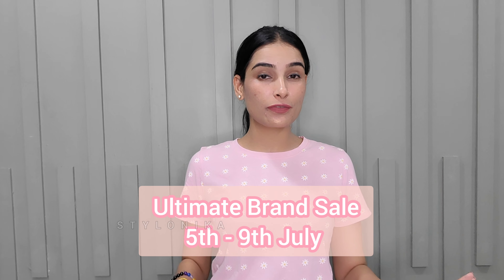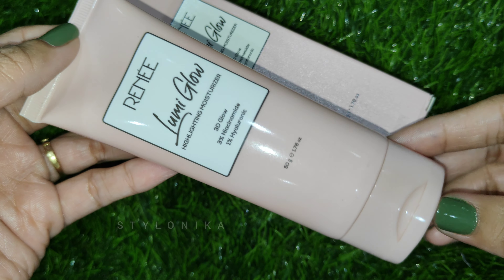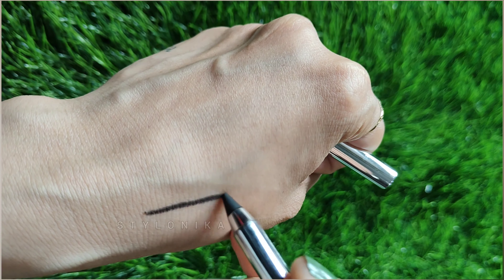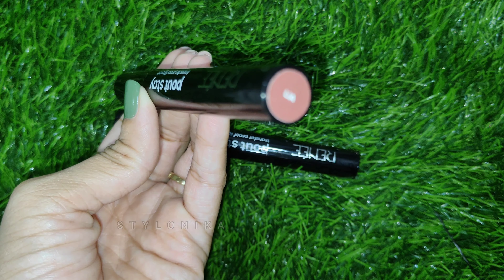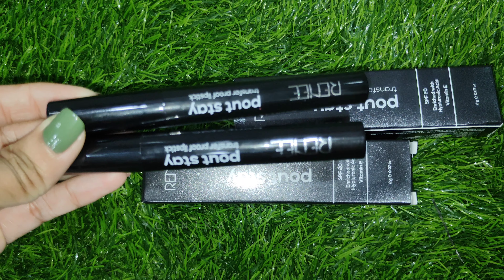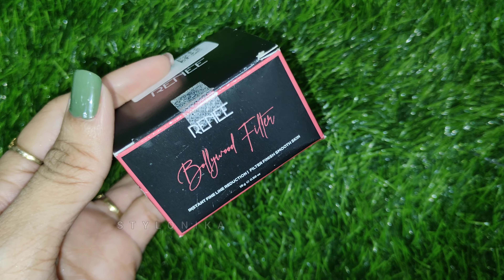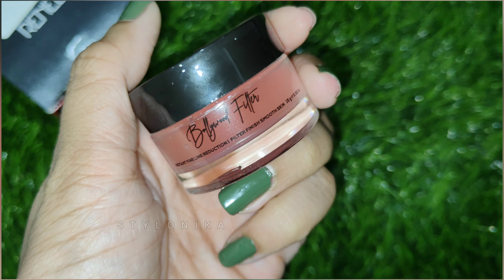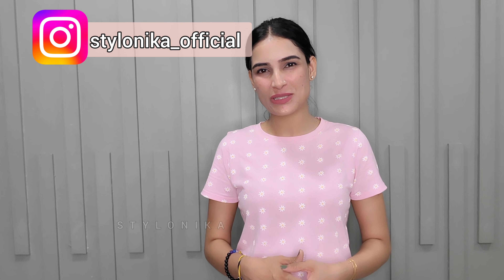*New Launch* Renee New Launch Products Haul | Review & Swatches| in Hindi | STYLONIKA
Ultimate brand Sale starts from 5th July to 9th July
Extra 10% cashback* for Prime members

Buying Links :

1.  RENEE Poutstay Transfer Proof Lipstick, Lia

2.  RENEE Poutstay Transfer Proof Lipstick, Smudgeproof & Transferproof, Long Lasting Matte Finish, Easy Glide Application, Infused with Hyaluronic acid, Vitamin E & SPF 20, Lily, 2 Gm

3.  Disney Frozen Princess By Renee Icecream Lip Gloss Elsa - For Pre-Teen Girls, Enriched with Shea Butter & Apricot Oil, Adds Glossy Shine with Nourishing and Moisturizing Effect - No Parabens - 8ml

4.  RENEE Lumi Glow Highlighting Moisturizer, Enriched with 3% Niacinamide & 1% Hyaluronic Acid, Prevents Photoaging & UV Damage, Reduces Pigmentation, Fine Lines & Wrinkles, Non-Sticky Glowing Skin - 50g

5.  RENEE Sucker Oil Pulling Primer Stick 5gm, Instantly Mattifies & Smoothens Skin Texture | Enriched With Cocoa Butter, Argan & Macadamia Oil | Reduces Shine Due to Excess Oil, Blurs Pores & Fine Lines

6.  RENEE Eau De Parfum Premium Fragrance Bloom & Dark Desire Combo 8ml Each| Premium Long Lasting Luxury Perfume| Scent for All Occasions| Travel Friendly

7 Renee Kajal

8 Renee bollywood filter makeup primer

9 Renee press on nails

  Black nails

White nails

Hi everyone today I am sharing new launch product review by Renee,
RENEE Sucker Oil Pulling Primer Stick,
RENEE Lumi Glow Highlighting Moisturizer,
Disney Frozen Princess By Renee Icecream Lip Gloss Elsa,
RENEE Eau De Parfum Premium Fragrance Bloom & Dark Desire Combo,
RENEE Midnight Kohl Pencil - Smudgeproof and Waterproof Kajal,
RENEE Bollywood Filter Face Primer,
RENEE Poutstay Transfer Proof Lipstick shade 08 Lia,
RENEE Poutstay Transfer Proof Lipstick Shade 05 Ella ,
RENEE Stick On Nails DN 03| 24 Reusable Artificial Fake Nail Set
RENEE Stick On Nails DN 01| 24 Reusable Artificial Fake Nail set
Don't forget to show your love by liking this video...
Waiting for your motivational comments... 😘

Sonika Mehta